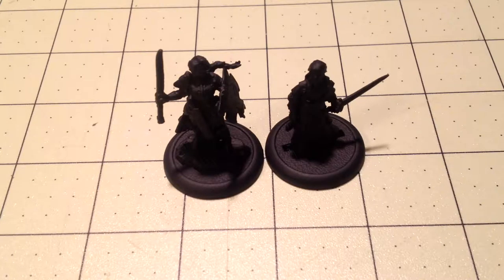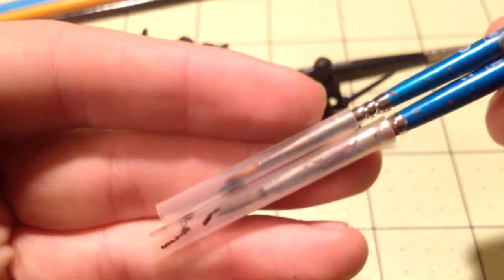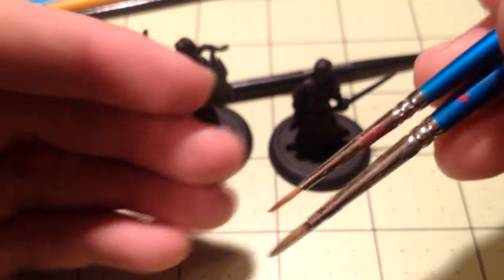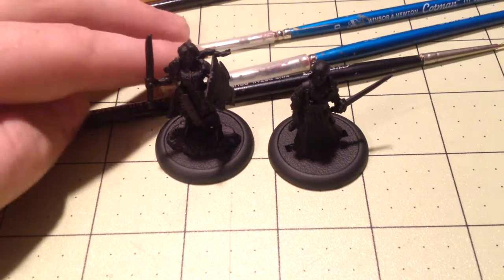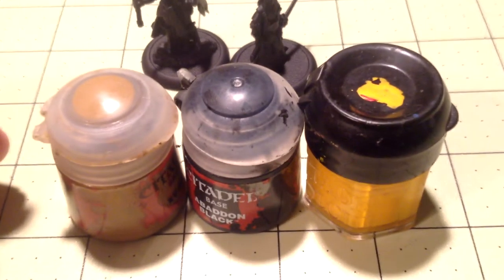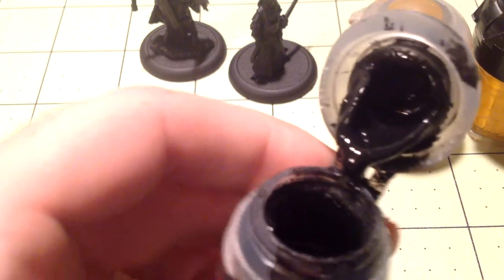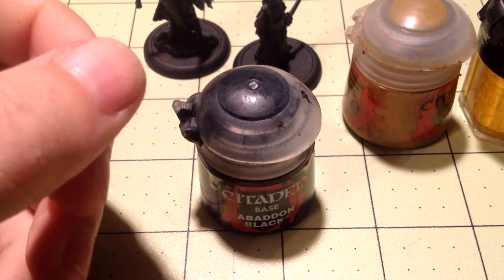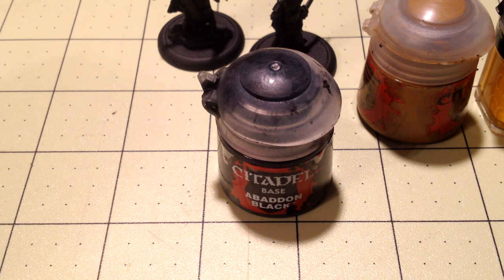Miniature painting tutorial: Part 4, Paint brushes and paints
A few friends of mine asked if I would make a video about how I paint miniatures so I did XP.